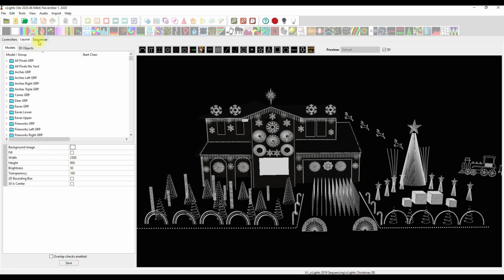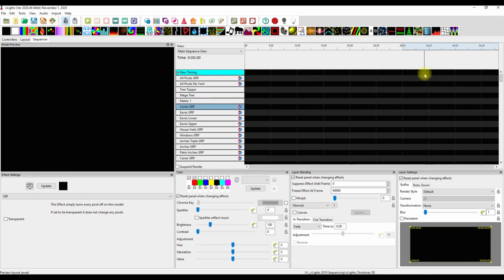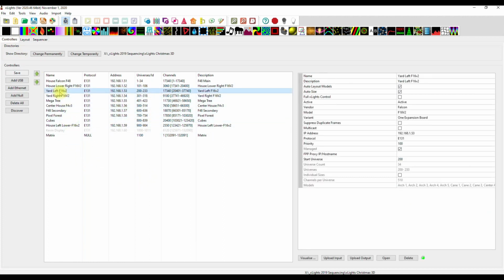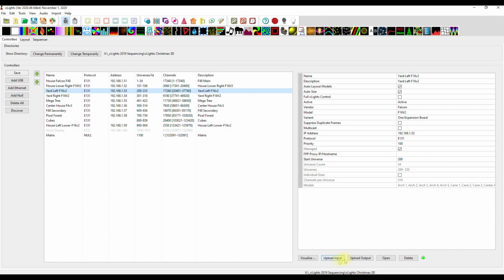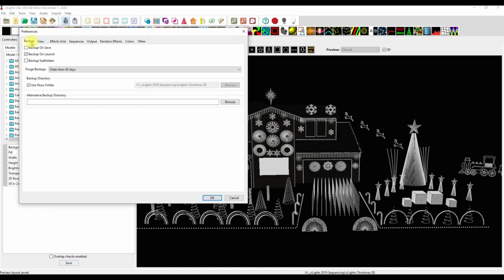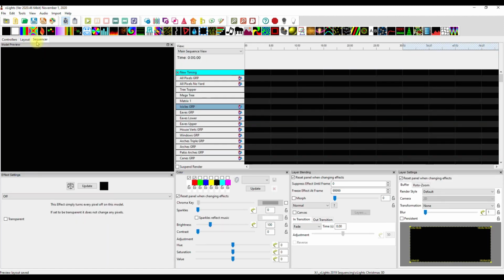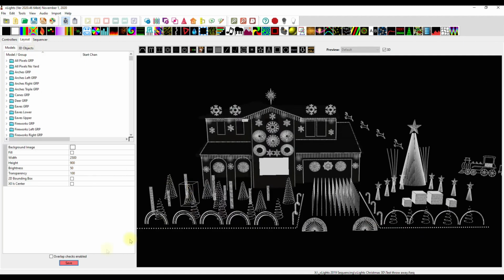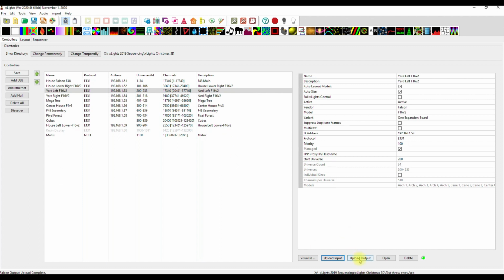Optionally Available xLights 2020 46 Features Added But How And Do They Work